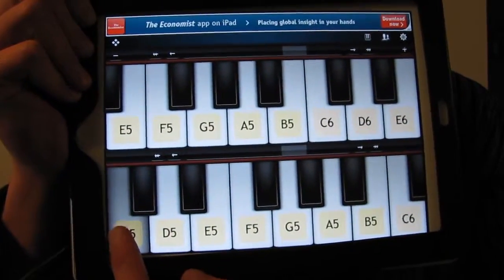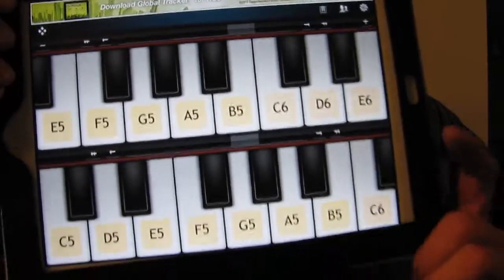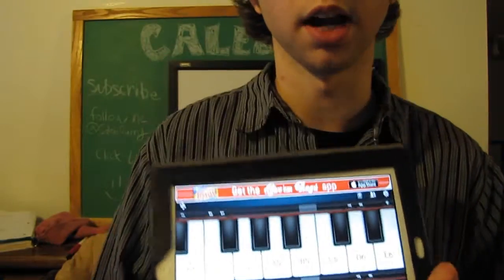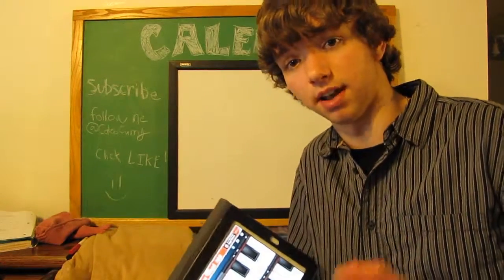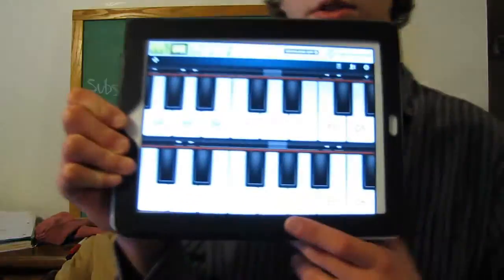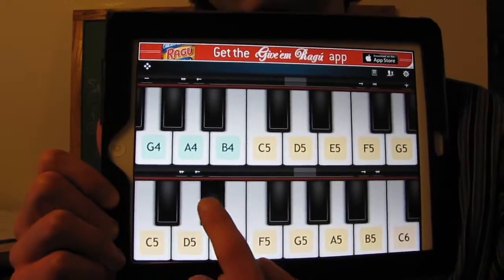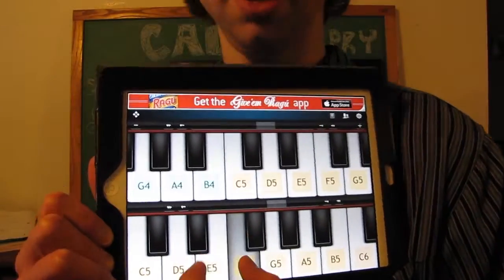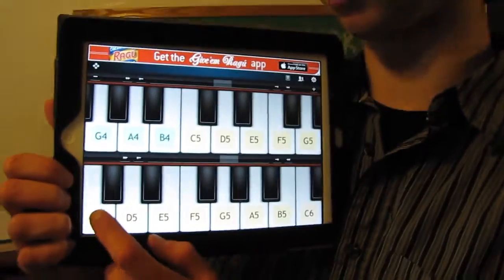Music Theory Tutorial 34 - How to figure out intervals and scales without memorizing